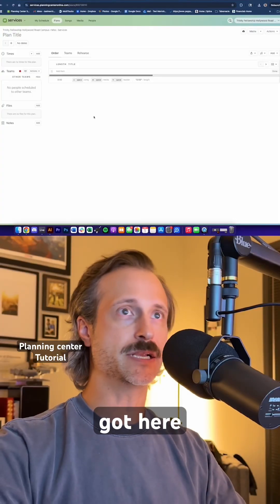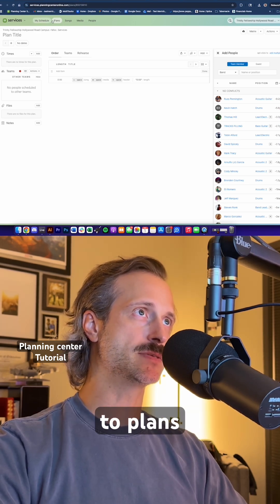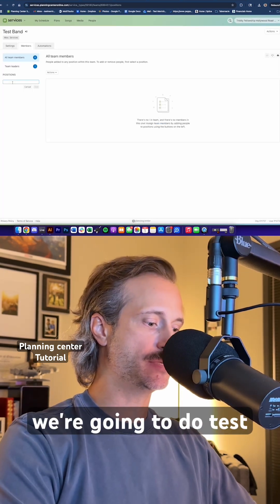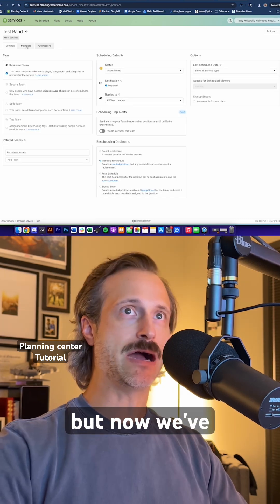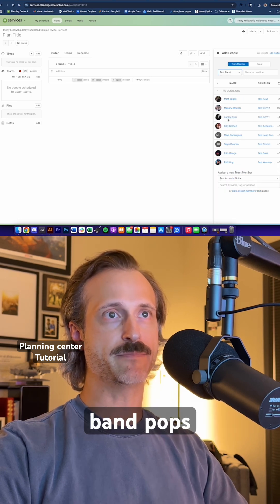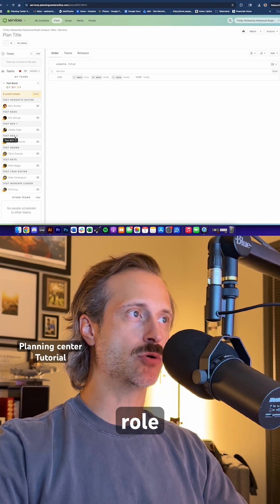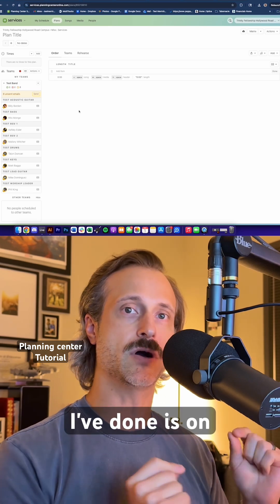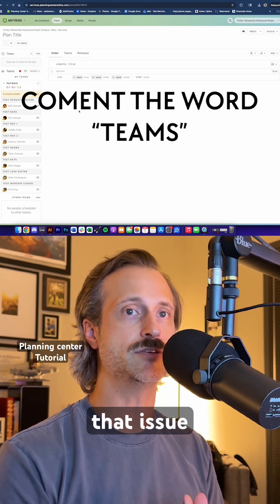Planning Center Tutorial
Planning Center Teams Tutorial. This is going to make scheduling your teams a MILLION times easier.

COMMENT THE WORD “TEAMS” and I’ll send you a step by step download on creating teams in planning center.